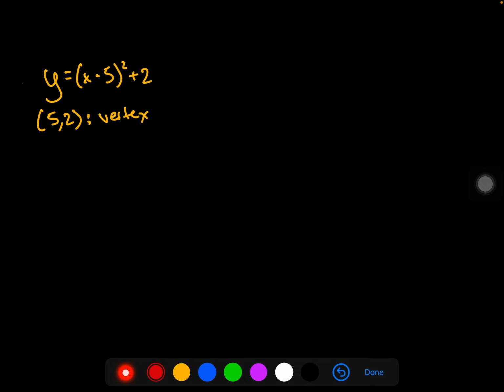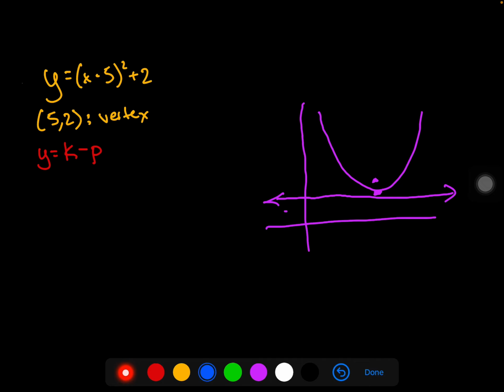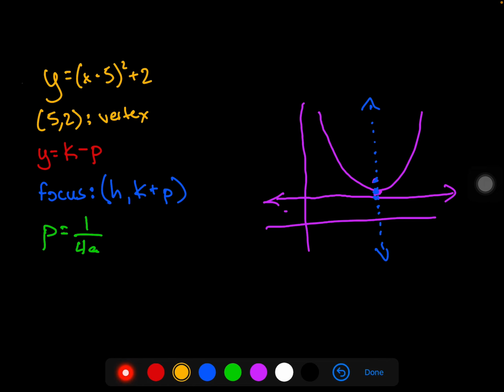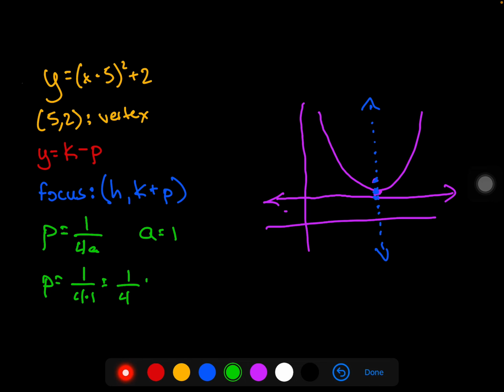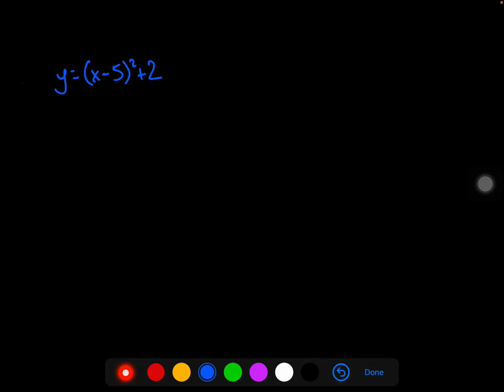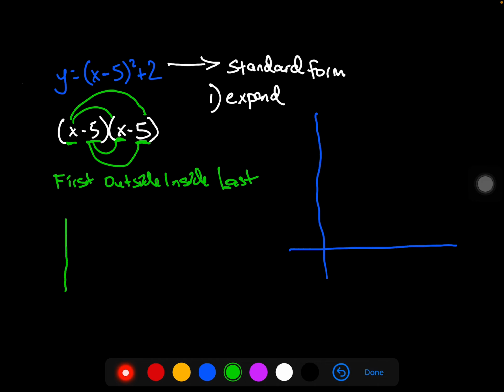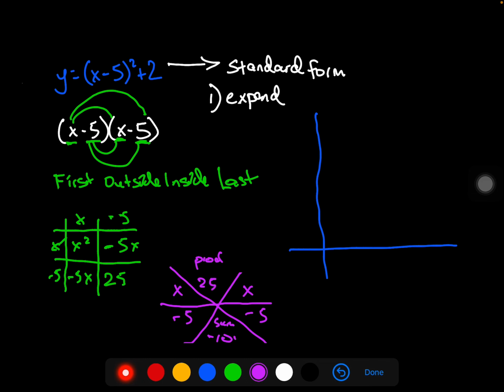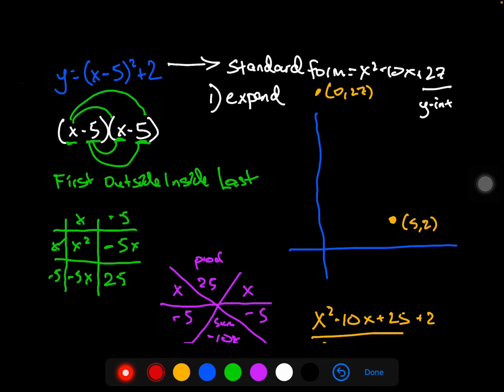Parabolas in vertex and standard form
Given an equation, how can we find the vertex, y-intercept or other important parts of the graph? How can we find focus and directrix given vertex form?